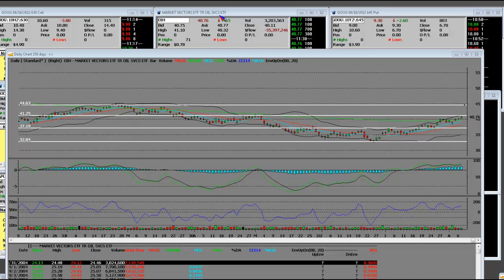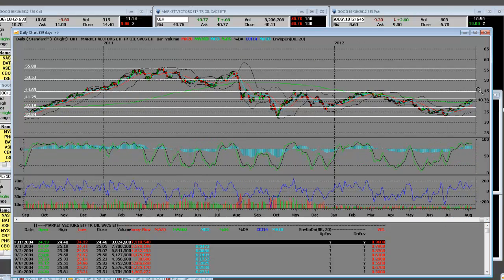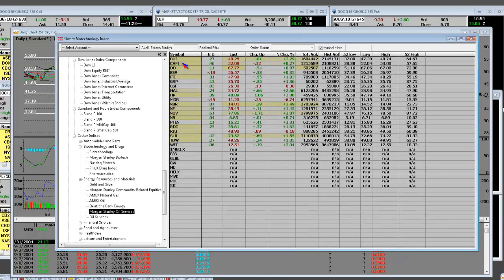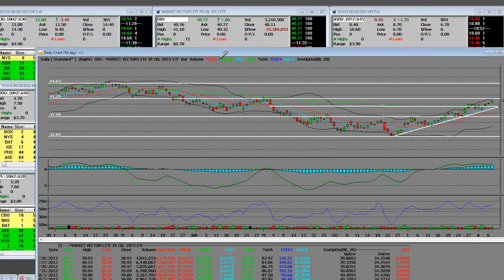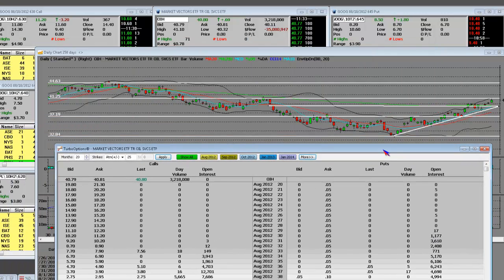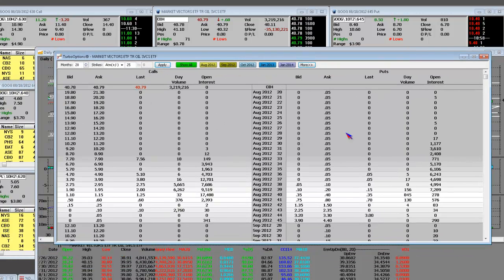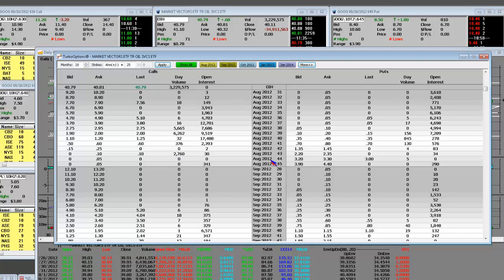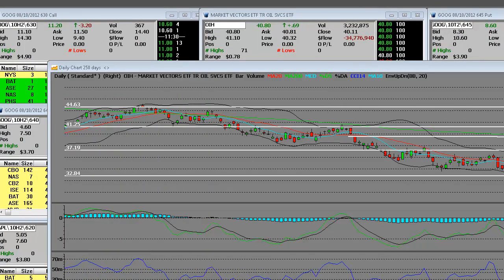Market Vectors Oil Services ETF (OIH) Trading Analysis & Commentary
Tags "stock trader" "day trading" "swing trading" option "options strategies" "price action trading" "candle stick" candlestick "chart patterns" "charting application" "day trader" "day trading" "Day trading software" equity stock stocks market markets "high-frequency trading" investment strategy "Market Maker" "Market timing" "Market Trends" "stock market" "technical analysis" Trade Trader "trend line" volatility "trading strategy"